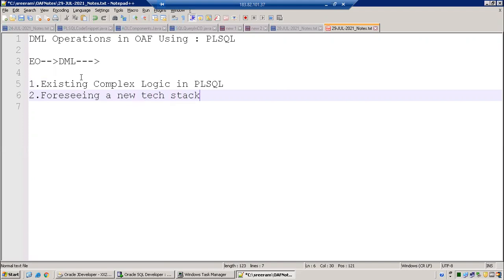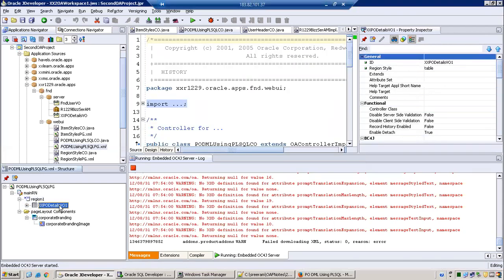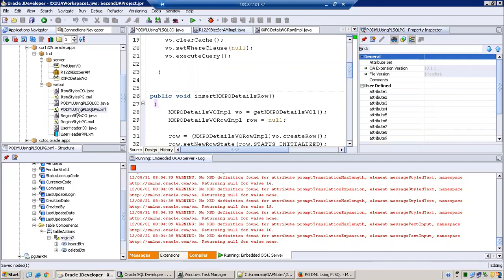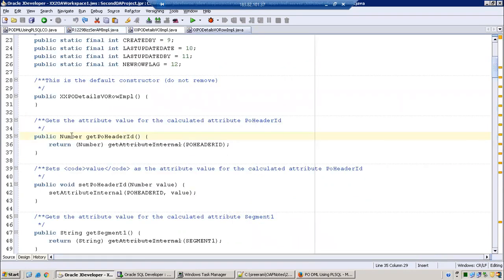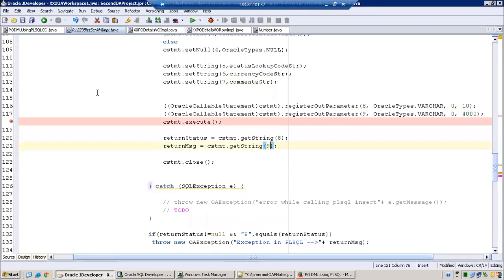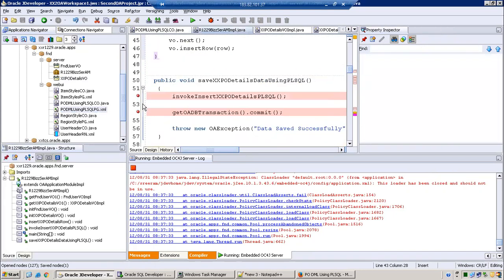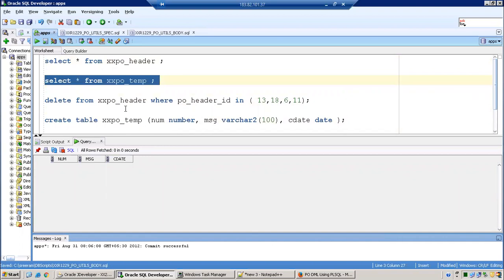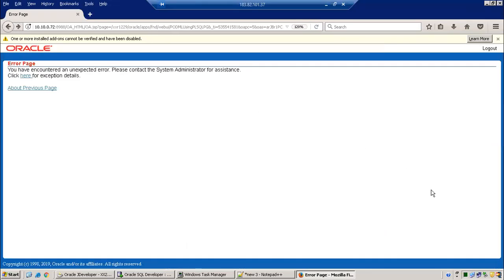OAF - DML Operations Using PLSQL- Non Working Sample, Exception Did Not Catch Too -For Beginners